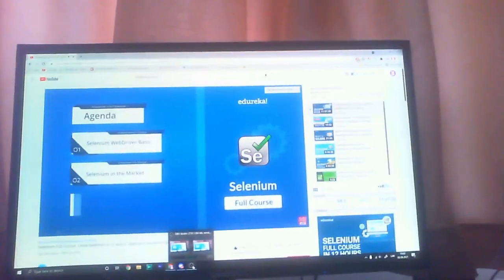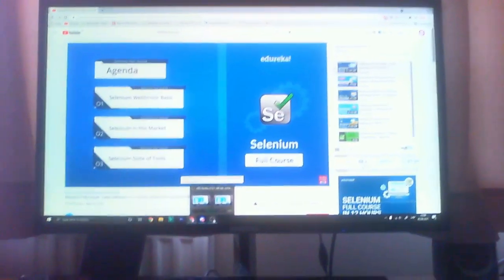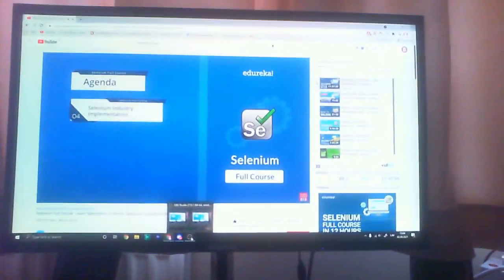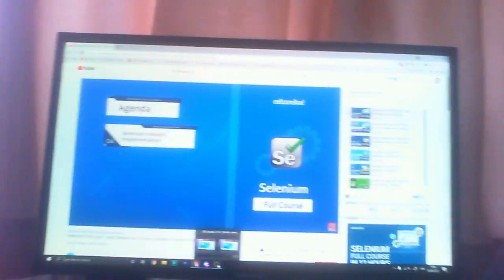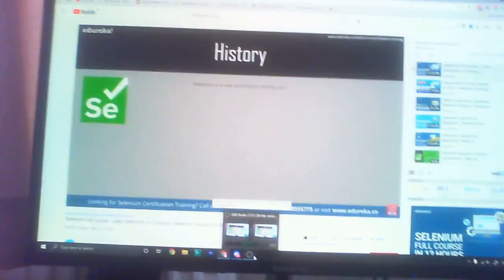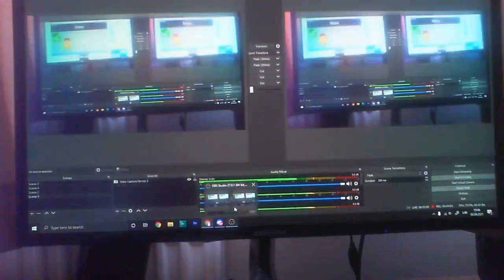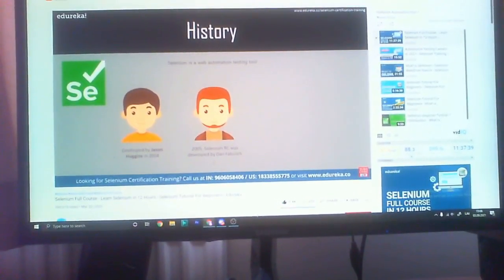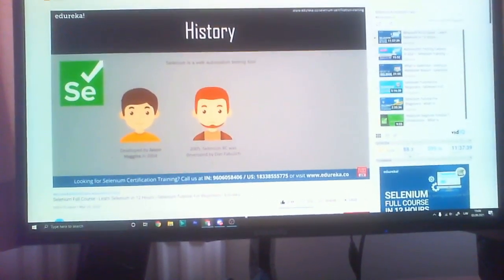Mathematics: Visually stunning math concepts which are easy to explain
Here are all 88 members of kris bricx 3!
Johnny
Carl
Addison
Olivia
Emma
Riley
Zoey
Harold
Kristopher
Ethan
Jeremy
Jesse
Hmm... Sorry these Members were omitted
Hey, kristaps do you want to have dinner at 6:00?
But we are doing the best tutorials! about fixing problems improving Etc...
Since you like to make part 3 rimworld but we have only 2 parts but it will be very soon but need enough money to start inspiration that I can make another Rimworld episode again but most of my videos are scheduled and premiered but not uploaded at the same time! Maybe I am making the world's best tutorials ever so don't worry guys I'm fixing lots of problems and issues like improving everything better. about something was interesting since. Here's a website I made right here! LszjZ7fPKz9kmFm4
I was Just uploading Videos every Hour!

Remove Enterprise Enrollment from Chrome OS

With thanks & praise to God, and with thanks to the many people who have made this project possible!

DevOps & SysAdmins: My website is infected, I restored a backup of the uninfected files, how long will it take to un-mark as dangerous?